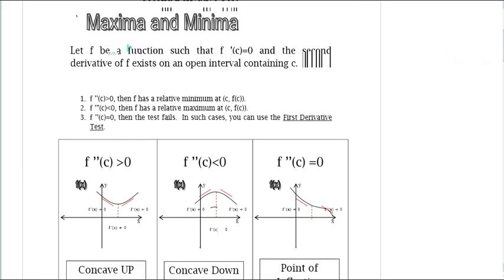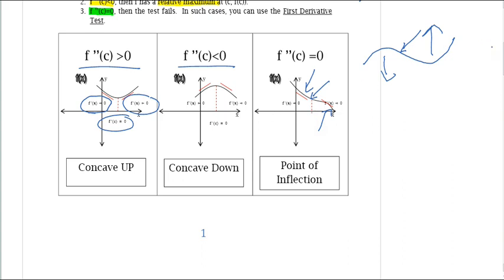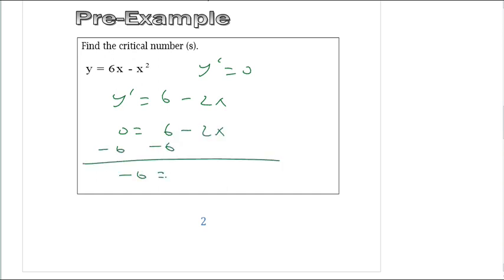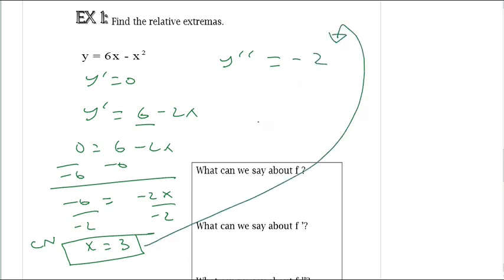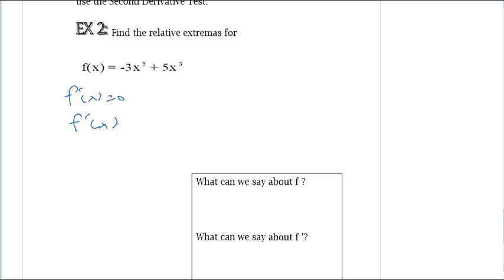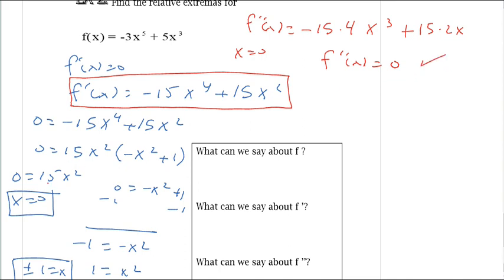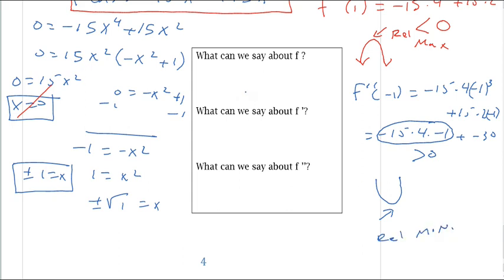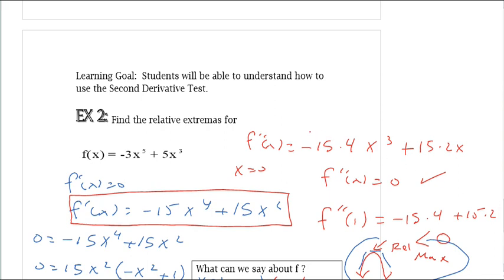Second Derivative Test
Calculus I - Second Derivative Test